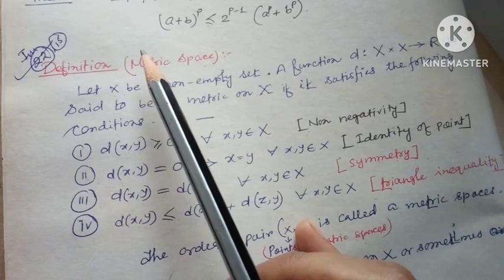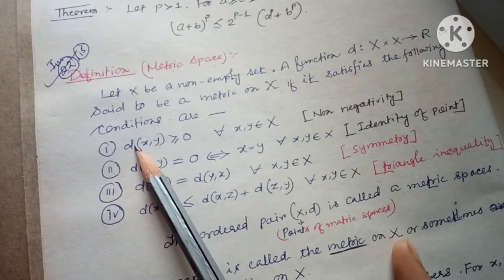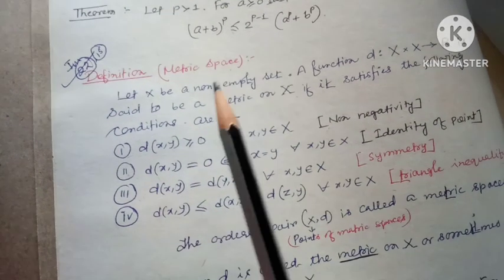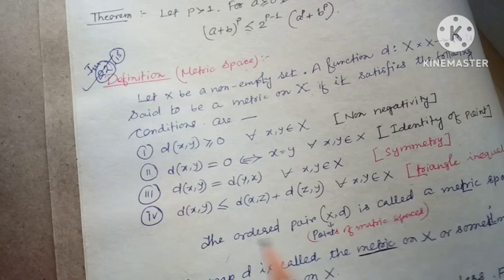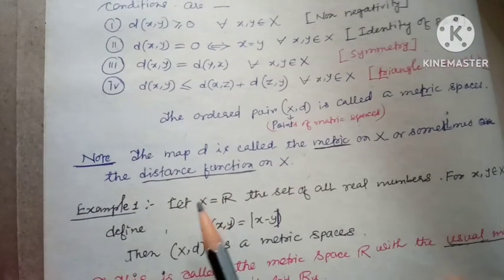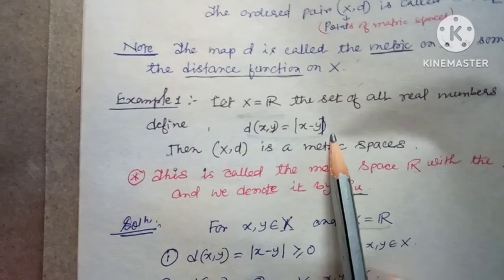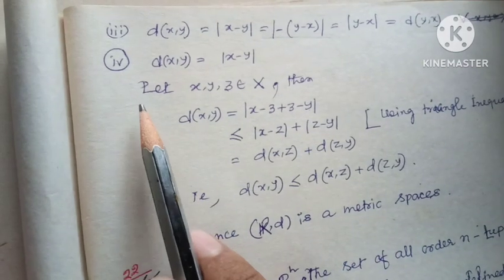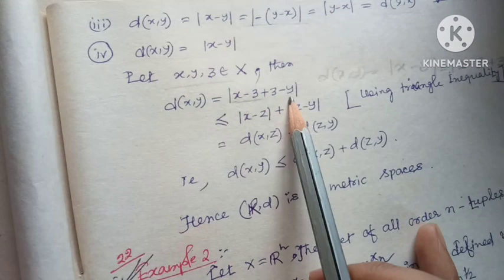Bsc 6th sem || Mathematics Honours|| Metric spaces|| Bsc 3rd year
Bsc 6th sem maths classes
metric space
metric space bsc 3rd year
Metric spaces bsc 3rd sem